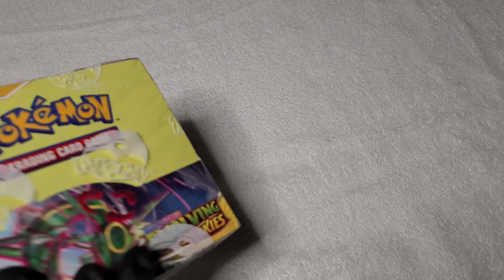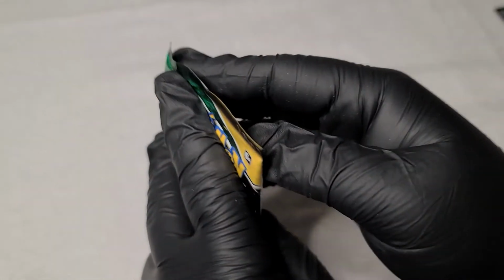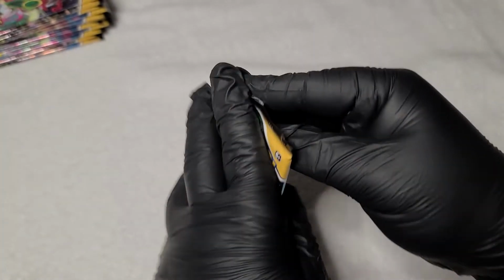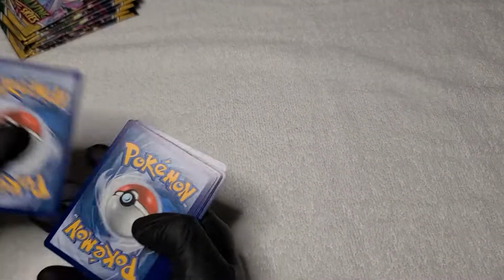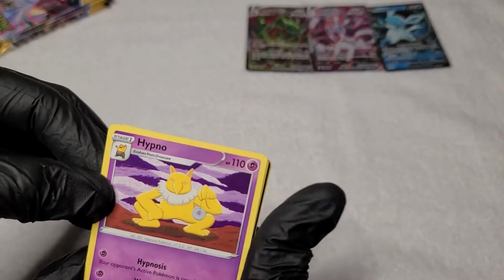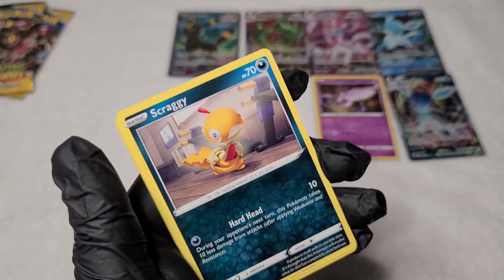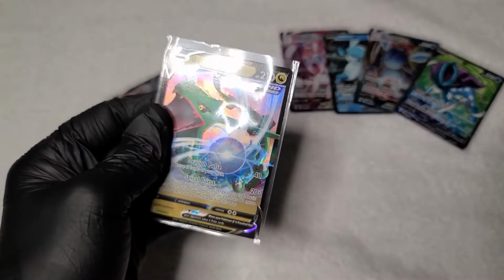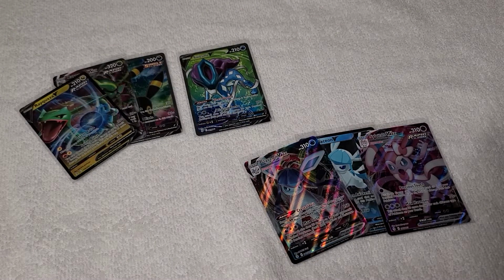Pokemon TCG Evolving Skies Sealed Box Break!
This is the most expensive box we've opened yet! With any luck we'll be able to pull some of our money back! Any cards we have for sale can be found at the link below once listed!